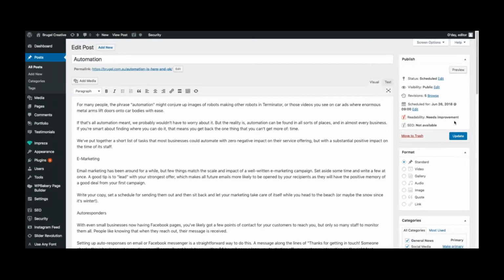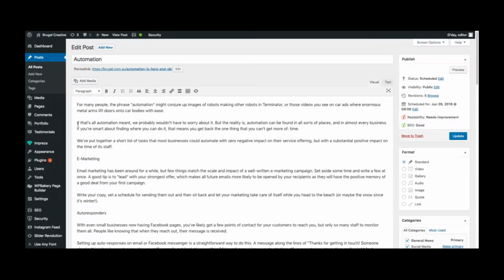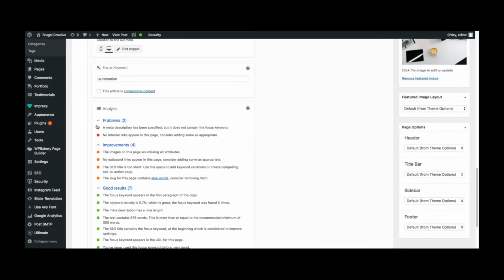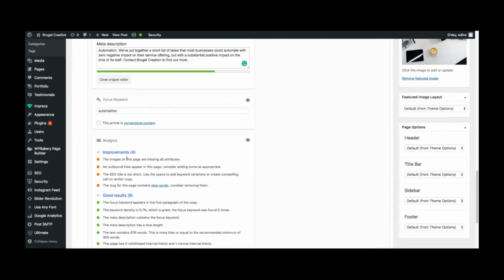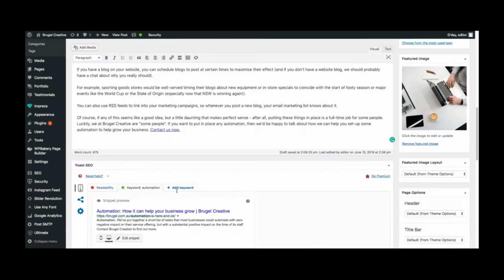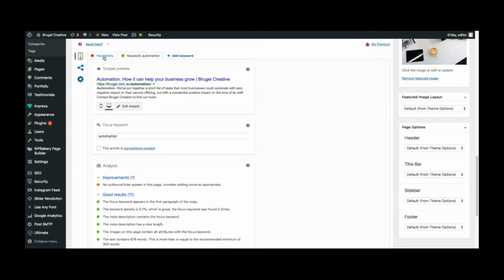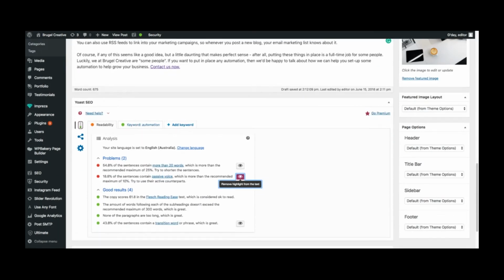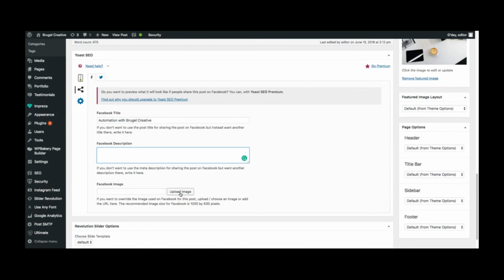Yoast SEO - How to format for your WordPress blog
Brugel Creative give you a tutorial on how to set-up your YOAST SEO for your WordPress blog post.